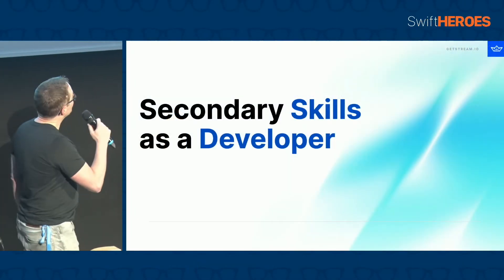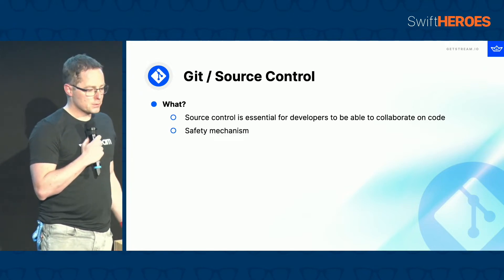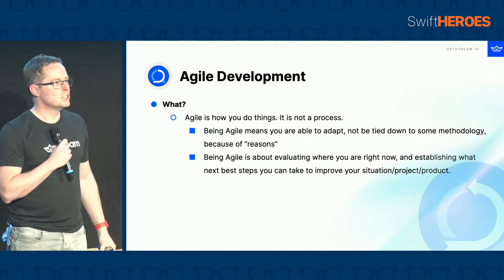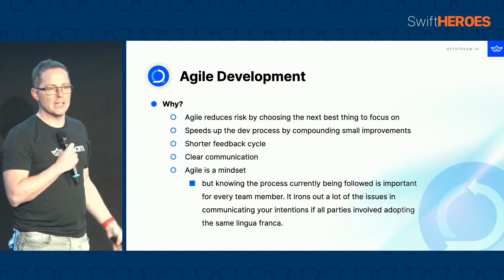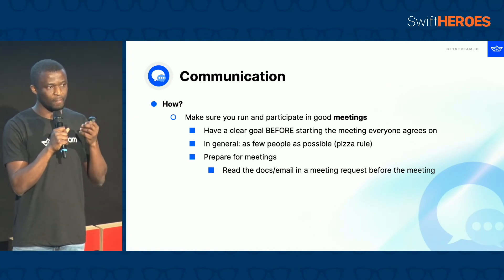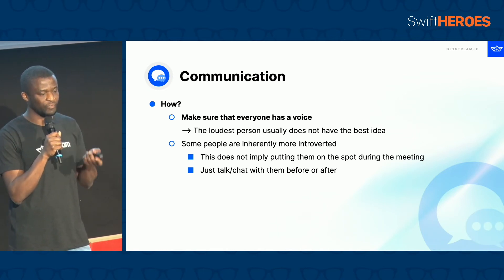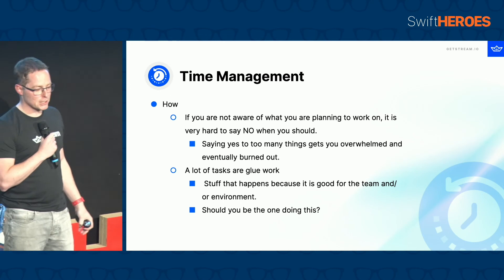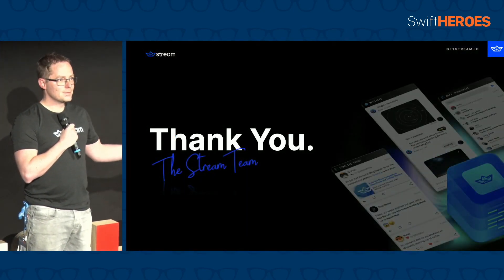Secondary skills as a developer - Jeroen Leenarts & Amos Gyamfi - Swift Heroes 2022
See Jeroen & Amos's full presentation from Swift Heroes, 7-8 April, hosted in Turin and also broadcast globally.

As developers, the first thing we focus on learning is to code. However, when advancing our careers further we realise that there is a lot more to our jobs as software developers.

In this talk, we will take a look at the secondary skills that are useful and required on our career path. Specifically, let’s talk about:

- Git
- Agile Development
- CI/CD
- Writing documentation
- Giving and receiving feedback
- Communication (Speaking, Writing, Sharing)

Adding all these skills to your toolkit not only makes you a better developer but can also be considered essential skills in your career.